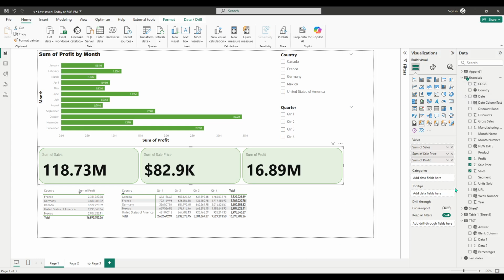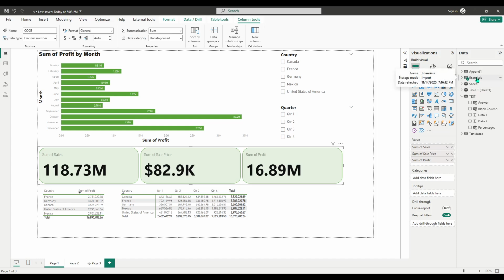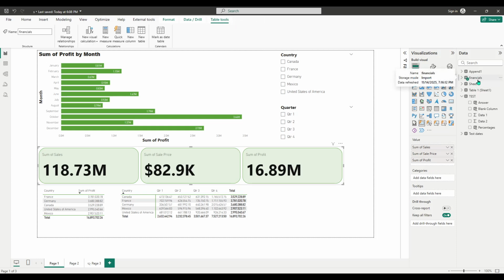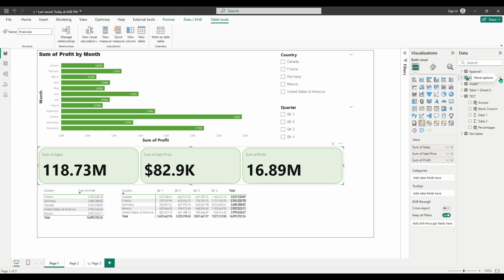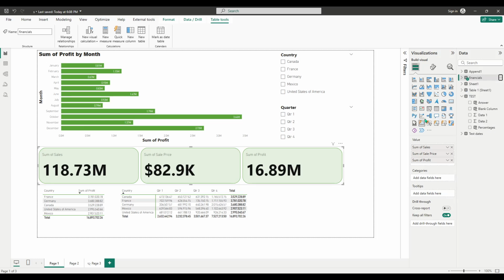How to Update Your Data in Power BI Desktop (2025 Step-by-Step Tutorial for Beginners)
Learn how to update your data in Power BI Desktop step by step! In this 2025 tutorial, I’ll show you how to refresh your queries, reload changed files, reconnect to updated data sources, troubleshoot refresh errors, and keep your visuals up to date. Perfect for beginners who want accurate dashboards with the latest data.

how to update your data in power bi desktop 2025, power bi refresh data tutorial beginners, refresh queries power bi, reload updated excel or csv data power bi, business intelligence beginners guide data refresh, power bi fix refresh errors, reconnect to updated data sources power bi, update visuals with new data power bi desktop, power query refresh steps power bi, power bi data update tutorial 2025